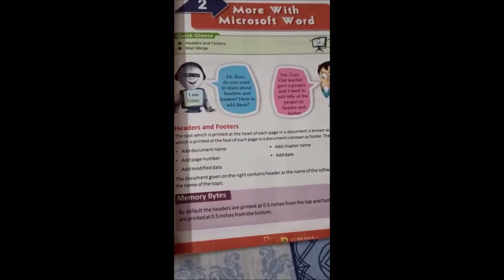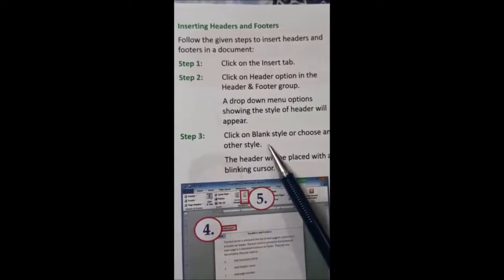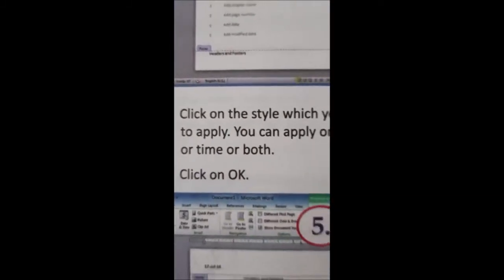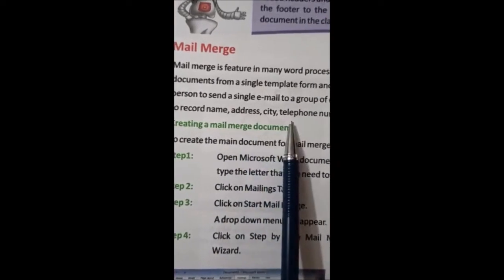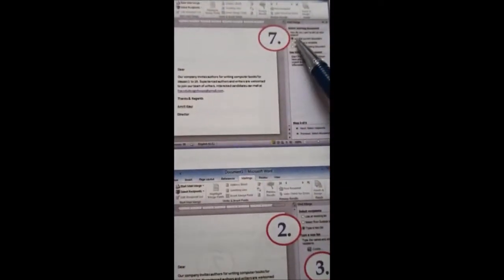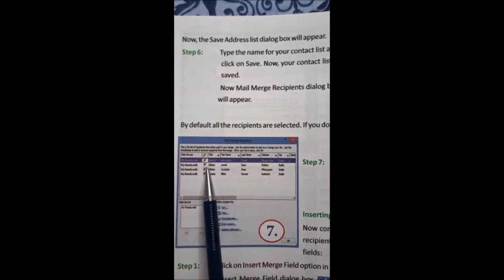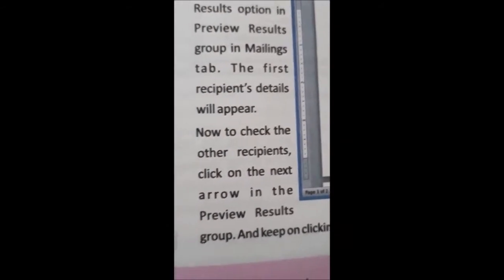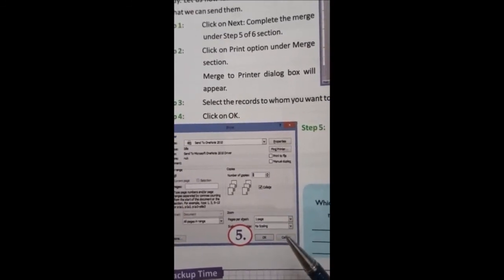Class VI Computer Chapter 2 Part 1